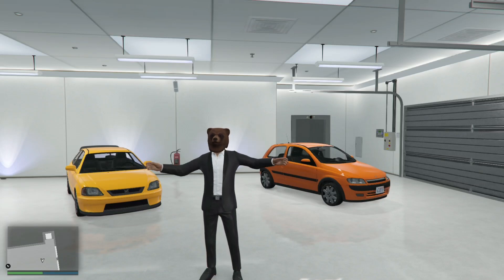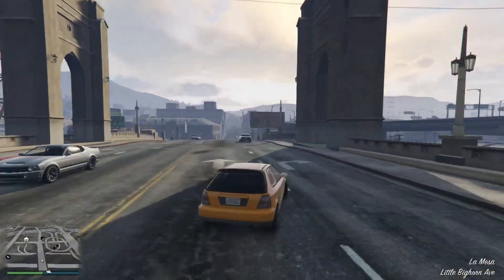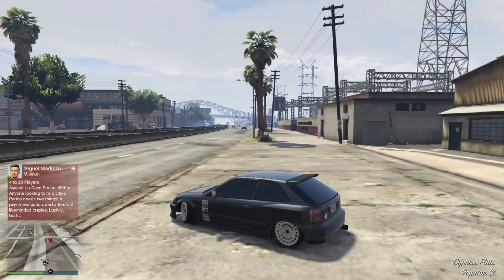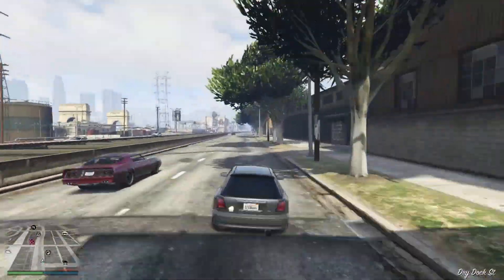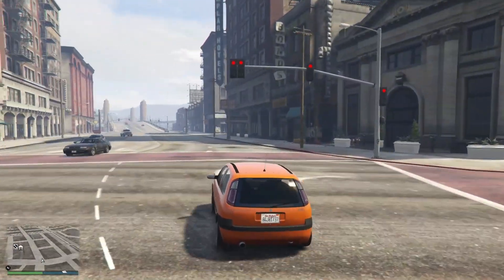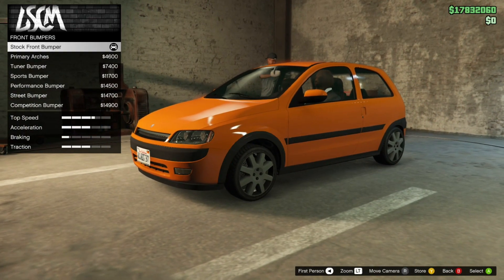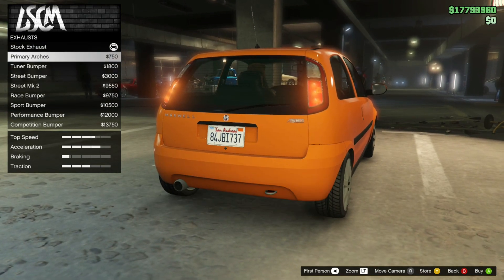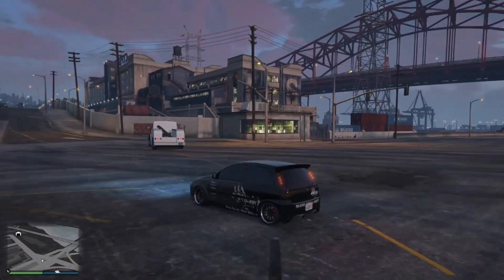DINKA BLISTA KANJO AND MAXWELL ASBO customization and review GTA 5 online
welcome to BearGames, the ultimate destination for all your gaming needs! On this channel, we focus on bringing you the latest and greatest content from the world of gaming, with a specific focus on two of the most popular games out there: GTA 5 Online and Forza Horizon 5.
If you're a fan of high-speed racing, or love the thrill of open-world gameplay, then you've come to the right place. Our videos feature exciting gameplay, expert tips and tricks, and in-depth analysis of the latest updates and features in both games.
At BearGames, we're passionate about gaming, and we want to share that passion with you. Whether you're a seasoned gamer or just getting started, our channel has something for everyone.

here's my old channel if you want to take a look there.